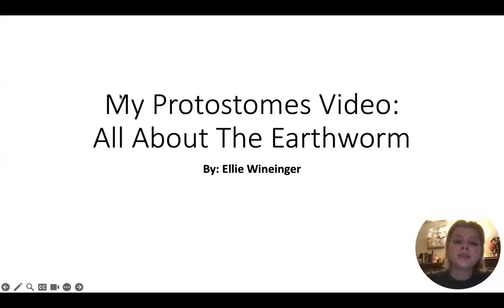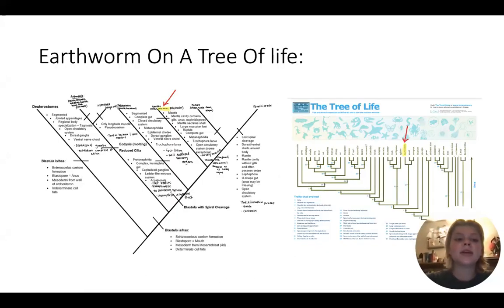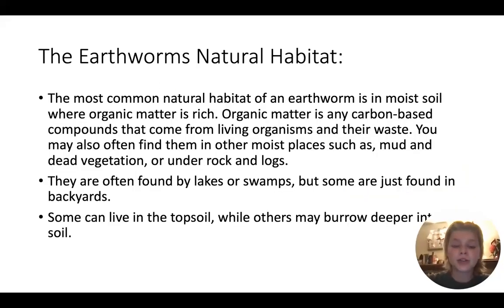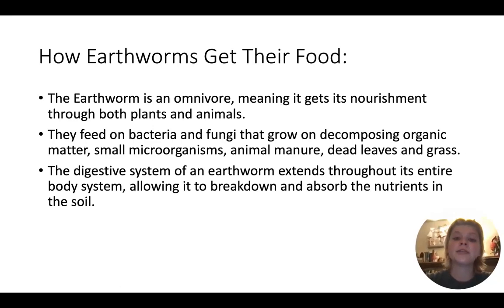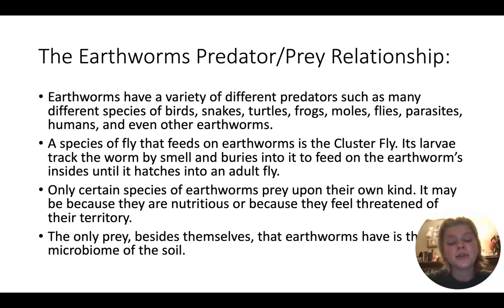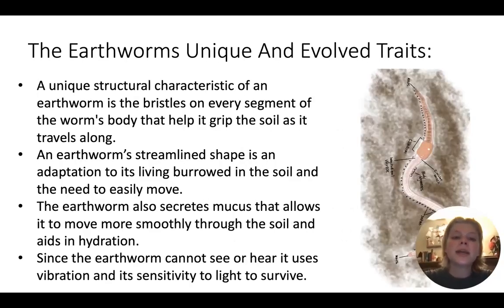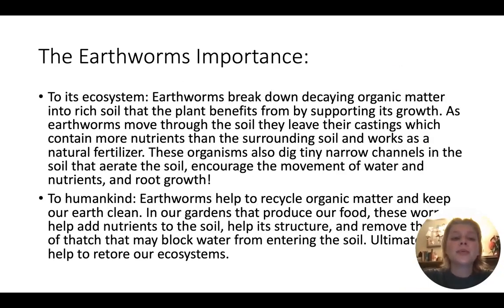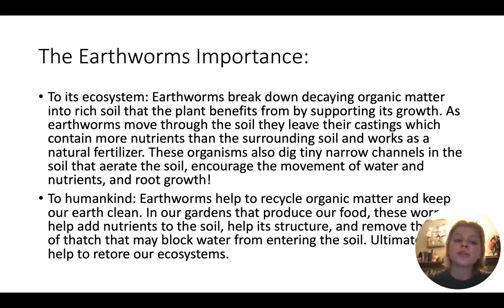Ellie Wineinger's Protosomes Video: Earthworms